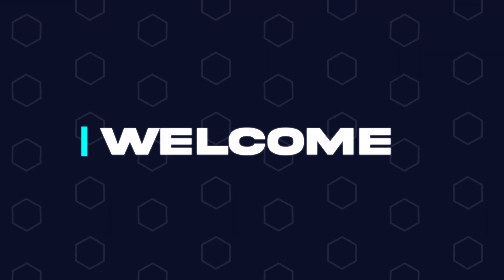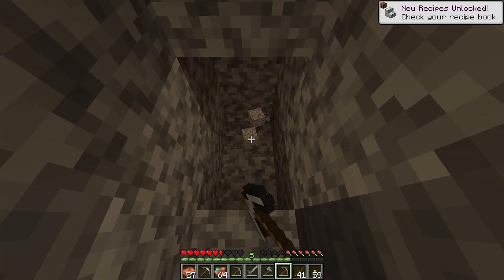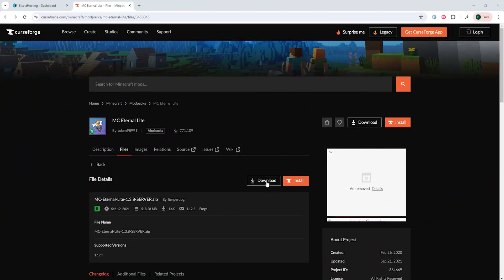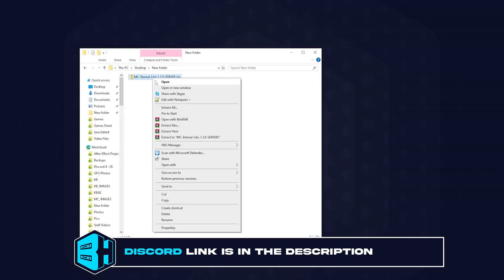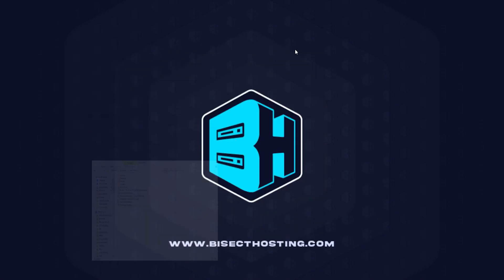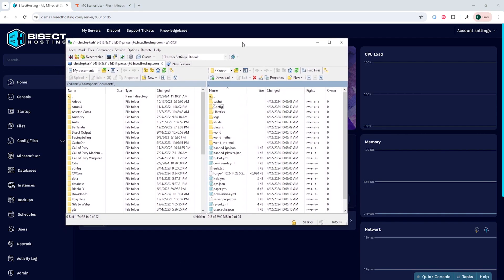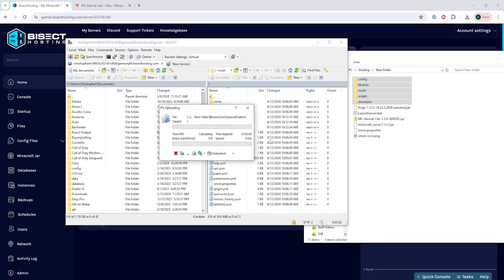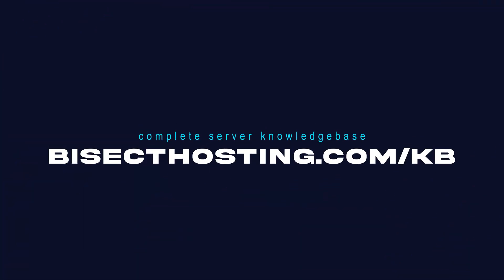How to Update a Modpack on a Minecraft Server!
Learn How to Update a Modpack on a Minecraft Server!

Updating modpacks on a Minecraft server can be daunting, but we make it simple and easy with this tutorial!

TIMESTAMPS:

0:00 Intro
0:40 Download New Version
0:51 Prepare Files
1:08 Update Modpack
1:50 Outro